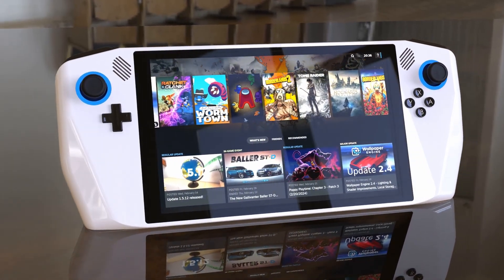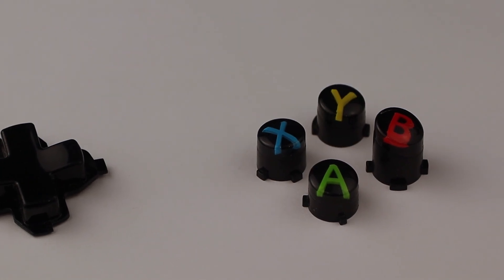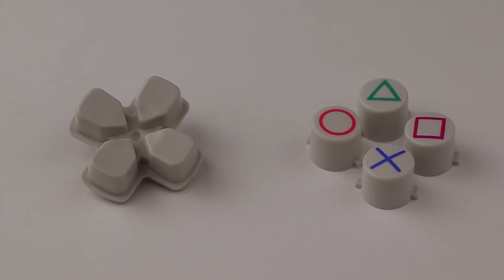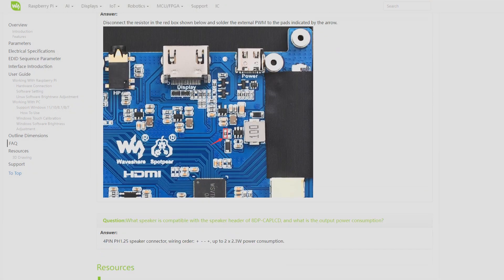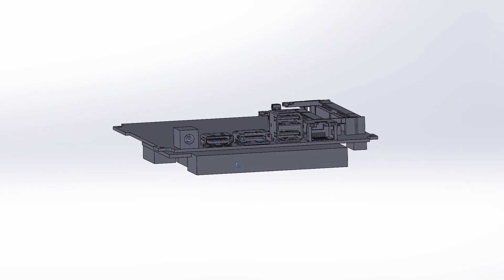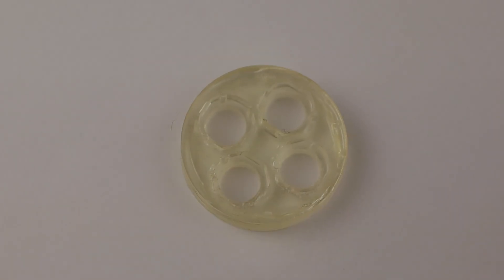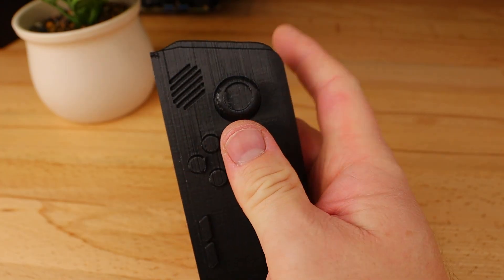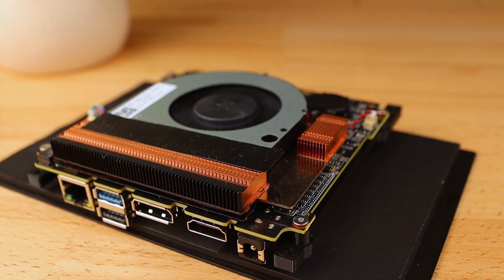Designing a Handheld PC Gaming Console - Part 1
Hi Guys, welcome to the first episode of this new series! I'm designing a better version of the NucDeck from the ground up using a Ryzen 7 mini pc! In this episode I'll cover a basic overview of my design process and where I'm up to so far with the housing design.

Here's a link to the Github project I mentioned poentially using for the controller software: